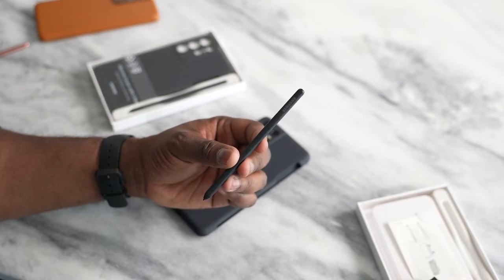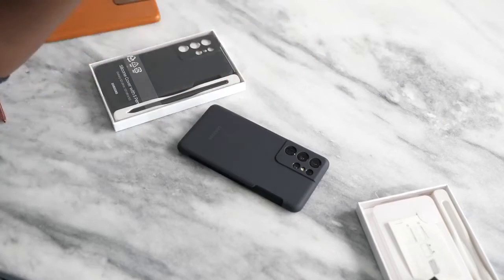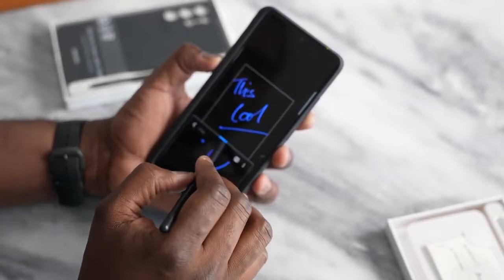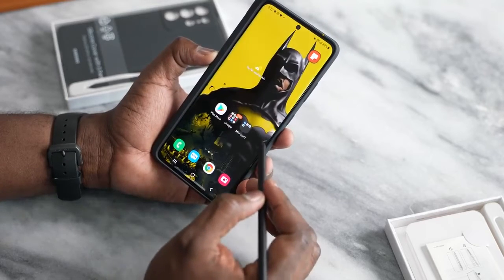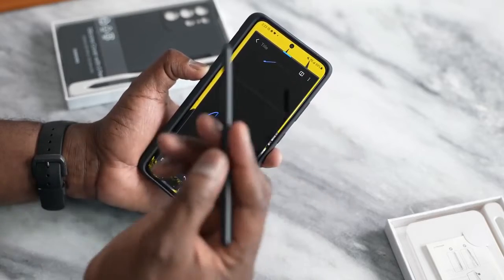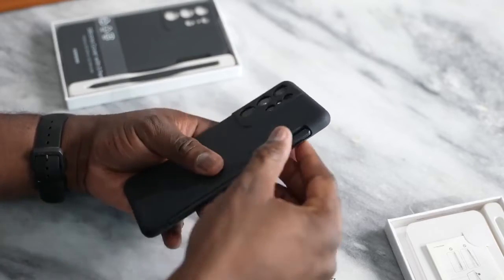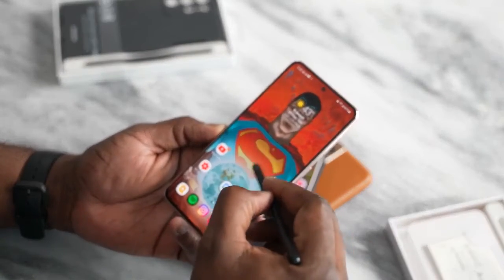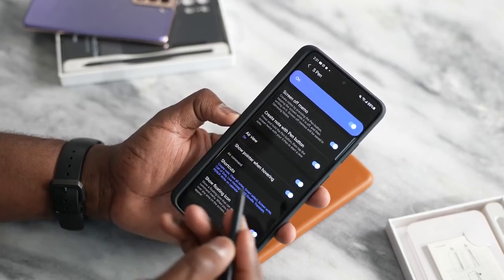Review of Samsung s21 ultra with S pen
Checkout
Samsung Galaxy S21 Ultra 5G
Samsung S21 Ultra S Pen Black

Gear
Nikon D850 FX-Format Digital SLR Camera Body
Rode VideoMic GO